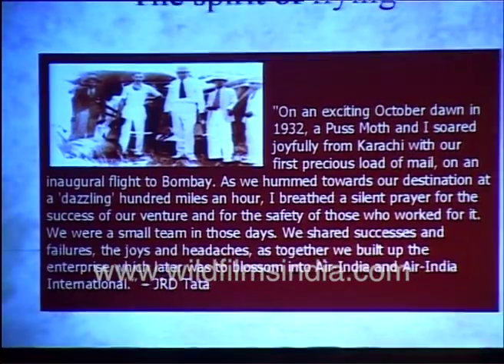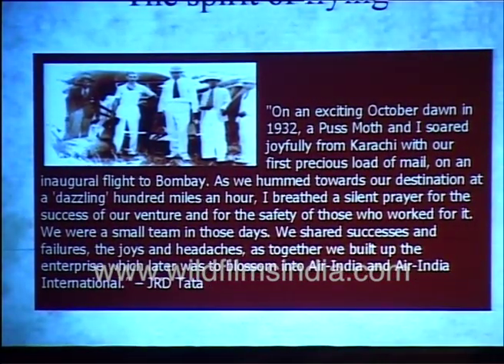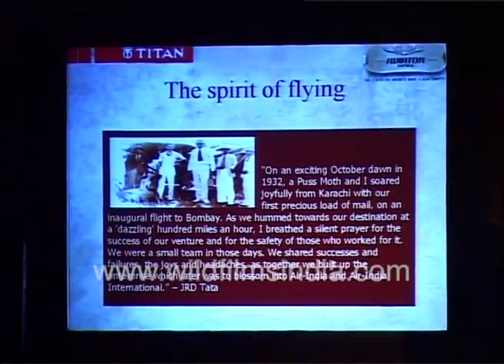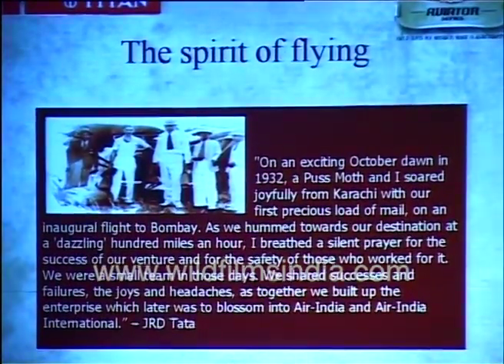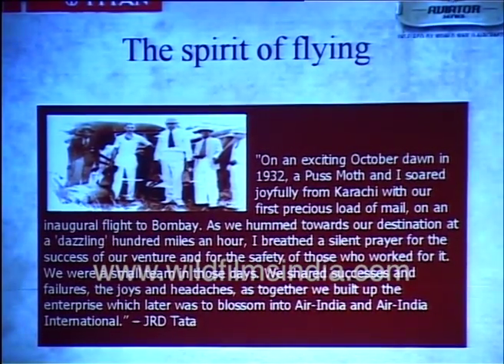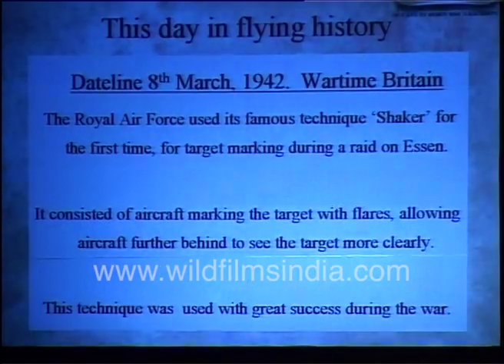Titan Aviator with Aamir Khan, JRD Tata 'Beyond the last Blue Mountain', Puss Moth aircraft Karachi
Before Rakesh Jhunjhunwala moved in to the stock, Titan was already a big name! "We are a lead innovator in every single segment of the watch market, be it design, manufacturing, retail or marketing. Mr. JRD Tata's book called 'Beyond the last Blue Mountain', he says 'On an exciting October dawn in 1932, a Puss Moth aircraft and I took off joyfully from Karachi. The 75th year of Indian aviation.

Titan Aviator series watch launched by Aamir Khan, JRD Tata's book called 'Beyond the last Blue Mountain', a Puss Moth aircraft takes off from Karachi, in 75th year of Indian aviation

Aamir Khan: "Titan is a brand that stands for quality, attention to detail, and they have a team of really hard-working people. For me, as I grew up, I looked up to Titan as a great brand. The first watch I ever bought was a Titan. So it's certainly a brand which, for me, stands for high quality and performance. It''s been a wonderful experience working with Titan. They are a hard-working lot and they come up with great ideas. I had long hair at that time as I was in the process of making Mangal Pandey."

Aamir Khan at Titan watch launch - Bollywood - Tata tango and brand endorsements for Indian celebs

Titan Aviator series watch launched by Aamir Khan

This footage is part of the broadcast stock footage archive of Wilderness Films India Ltd., the largest HD and 4K collection from South Asia. The collection comprises of 150, 000+ hours of high quality broadcast imagery, mostly shot on 4K, 200 fps slow motion and Full HD. We are happy to be commissioned to film for you or else provide you with broadcast crewing and production solutions across South Asia. We pride ourselves in bringing the best of India and South Asia to the world...

Also, visit and enjoy your journey across India , India's first video-based social networking experience.